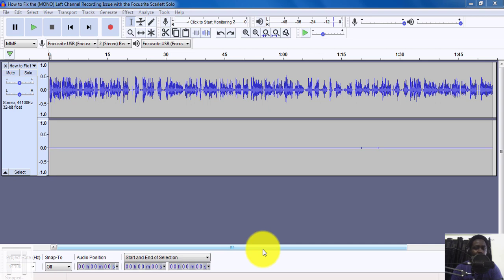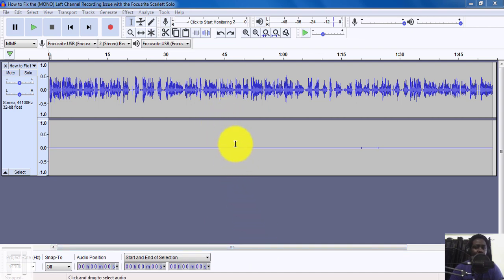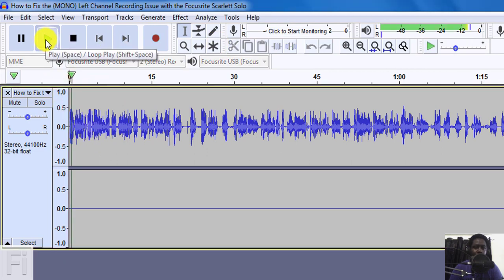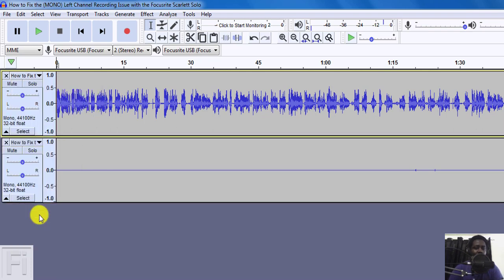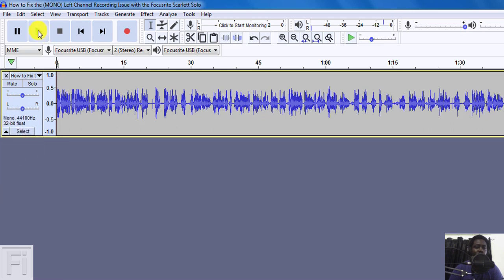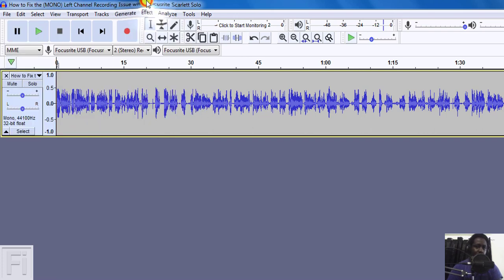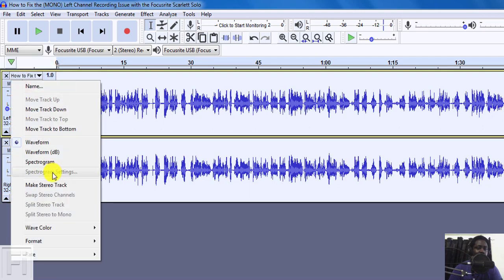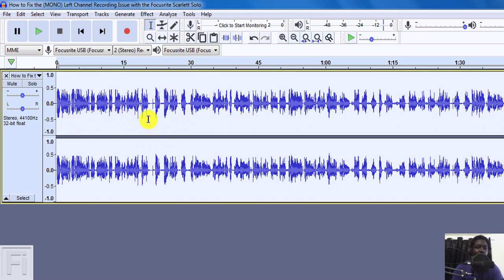How To Make a Mono Recording Stereo in Audacity - Convert Left Channel to Dual Channels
In this video, I'm going to show you How to Convert a Once Channel Audio Recording into 2 Channels (Left and Right) Using Audacity.

In this video, I'll use Audacity 2.3.3 and you can download if